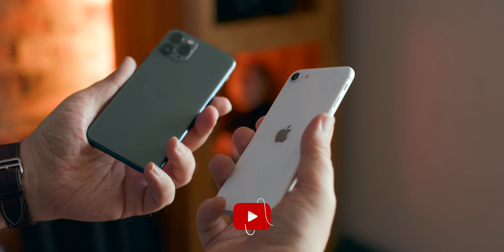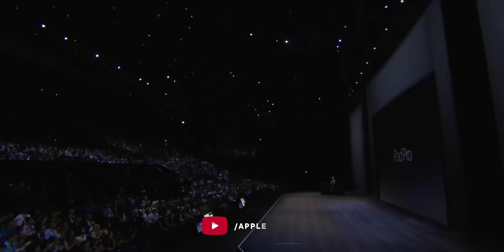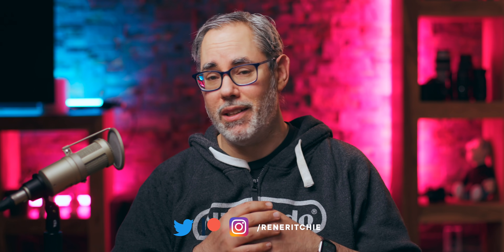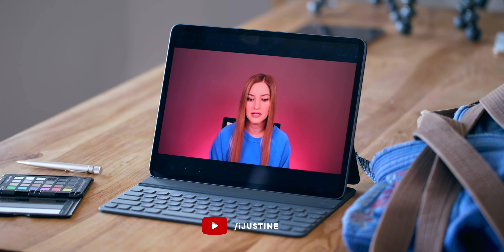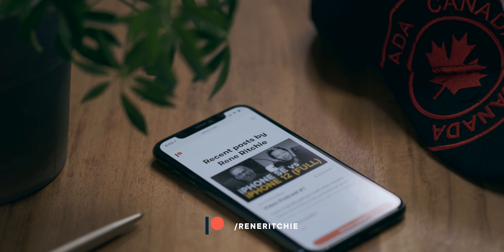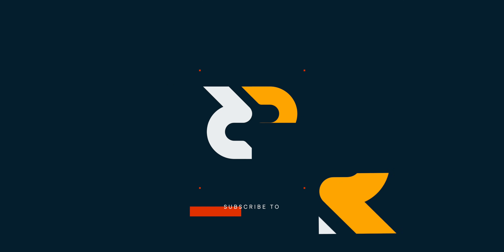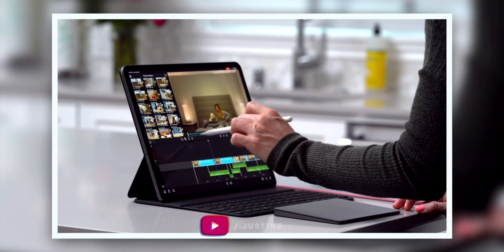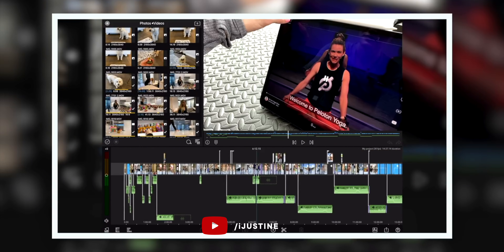Final Cut Pro for iPad Pro?! (Feat. iJustine)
Final Cut for iPad?! For early access to future episodes of this podcast, join

Apple working is almost certainly working on Pro apps for iPad Pro. Namely, Xcode, Logic Pro, and most inline with my personal interests, Final Cut Pro.

Now, since Apple announced the iPad Pro back in 2015, there’s been an absolute thirst for these apps. Because, Pro. And, every WWDC and iPad event since, there have been hopes and dreams we’d see them.

Shattered, because we didn’t.

But, Apple’s been thinking about them just like us. Because Apple is filled with people just like us. But, you know, people who’d actually be responsible for shipping them as products.

Meanwhile, we’ve seen Adobe struggle to bring the even older, more monolithic, more multi-purpose Photoshop to iPhone. Real Photoshop, if not full photoshop. The actual same code, if not all the same myriad of features.

And, what Adobe’s been struggling with in the open and in beta — figuring out not just which features are the most important to the most people, but how to implement those features in a touch-centric way, and on a device that may be every bit as powerful, more powerful, than modern mobile Macs, but still maxes out at 6GB of memory and only on the very latest Pro models, and 1 TB of storage, where Macs can go to 11am, 32, 64 and more, with up to 8TB internally and much, much — did I say much — easier access to basically limitless amounts externally.

If you’re interested in talking about Xcode or Logic on the iPad Pro, let me know in the comments, but for right now I’m going to focus on the one that I’d use for this very channel. Final Cut Pro for iPad.

And, I asked Justine Ezarik, iJustine, who literally shipped the app on editing in Final Cut, to chat with me about while she was on my new podcast.

The full audio version will be up in your favorite podcast app soon or, if you have Nebula or the early access tier of my Patreon — yeah, I’ve got Patreon as well, I’m indie now, remember? — you can head on over and watch the entire 40 minute conversation right now.

Aziz Rahman, Robert Simplicio, Ruben Flores, Philippe Bueche, Jared White, Kyle Giglio, Scott Graham, Carl Simmons, Nick Florez, Michael Dreves, Sam Fingold, Front Page Tech, Sven Jasper, Clive, Josef, Steven Perry, John Wheeler, Martin Plouffe.

JUSTINE EZARIK

LINKS:

Podcast (audio) version:
Blog (text) version:

REFERENCES